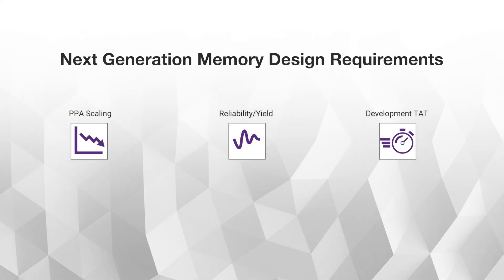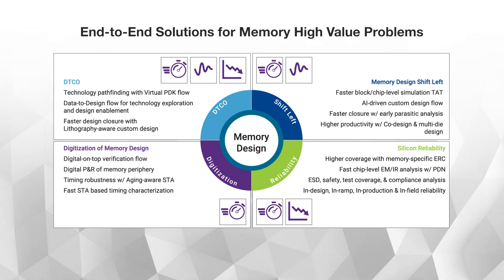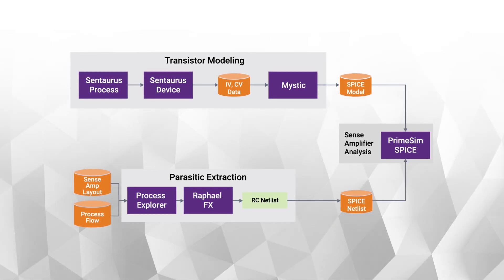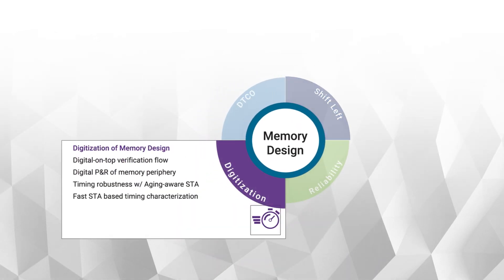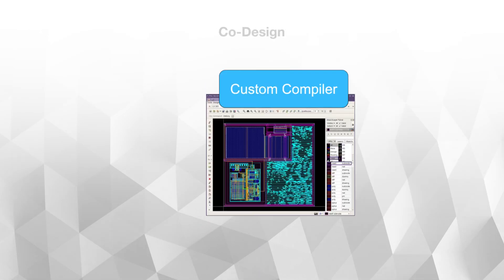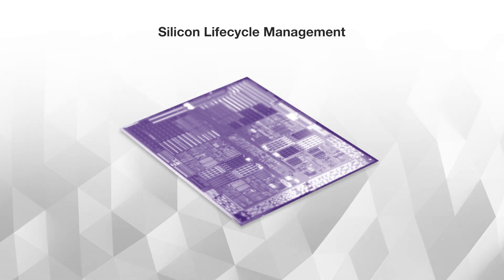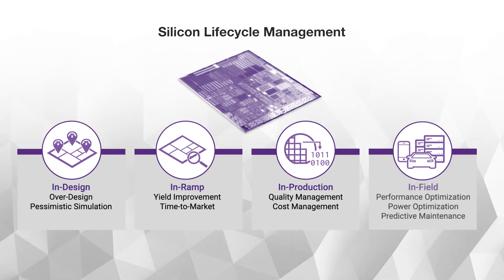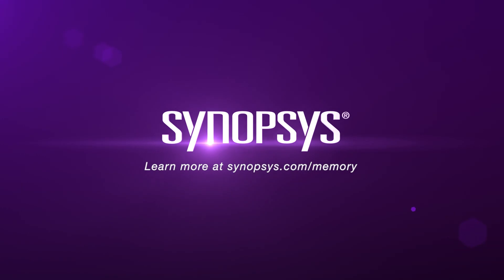Enabling New Paradigms in Memory Design and Development with End-to-End Solutions | Synopsys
The demand for highly customized high performance memory chips to cater to the needs of HPC, AI, and automotive applications is driving the need for new design paradigms such as DTCO, Design Shift Left, Digitization, and Design-for-Reliability.